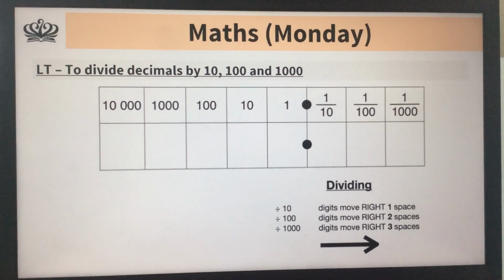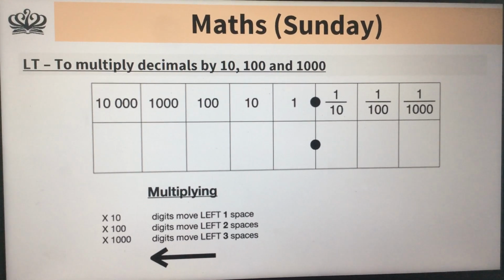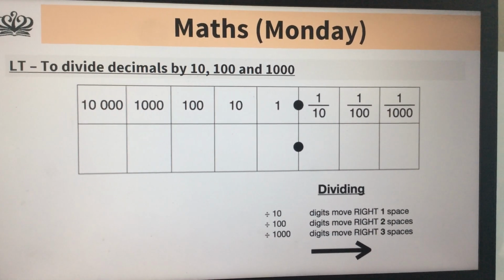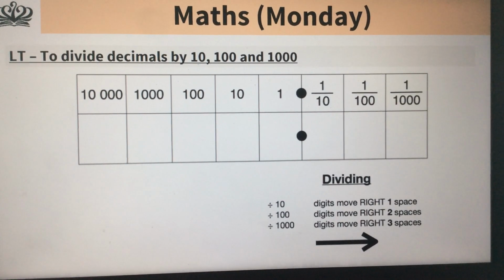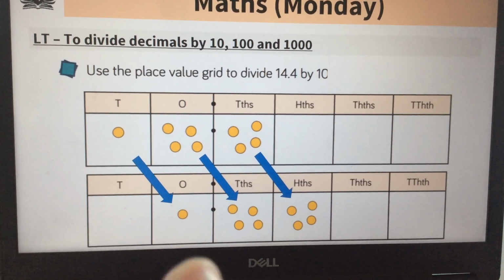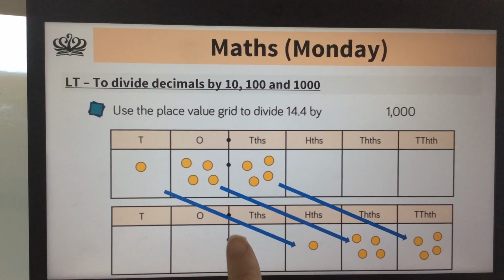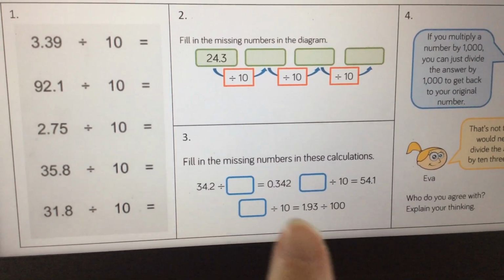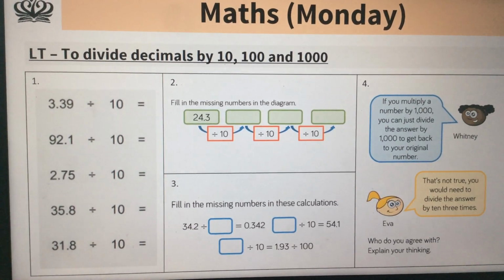04.05.20 - Explaining how to divide decimals by 10, 100 and 1000